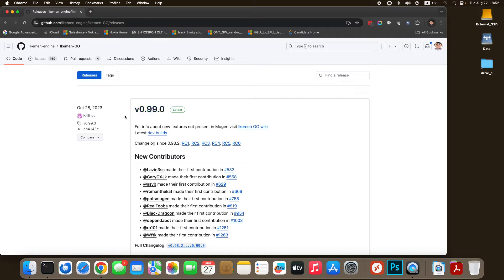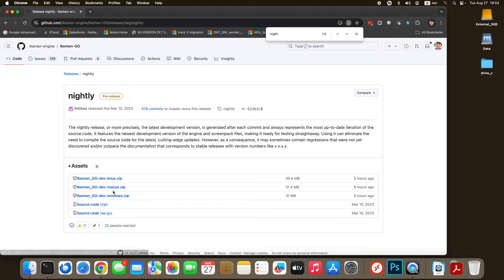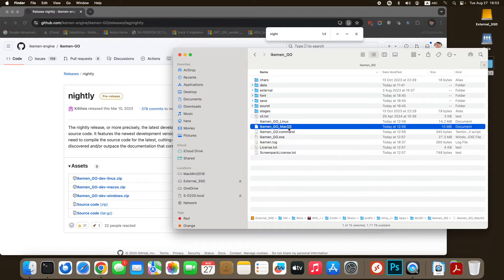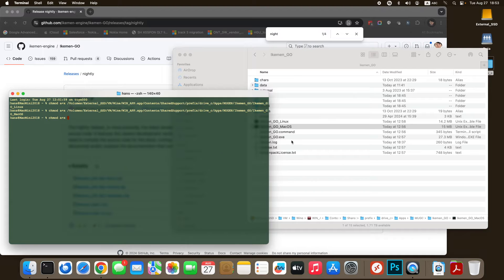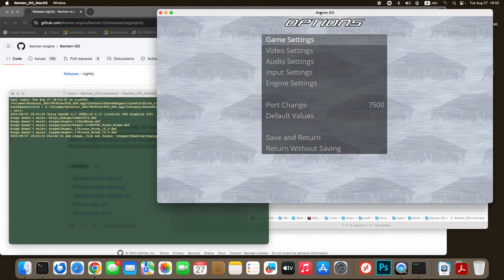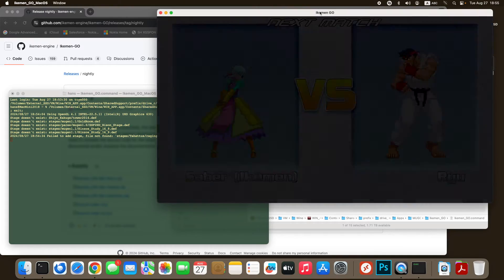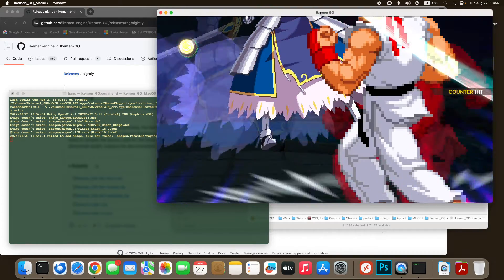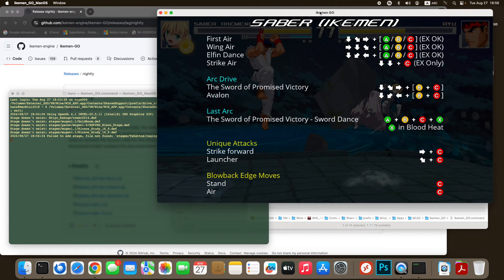IKEMEN-GO Finally become Cross-platform (How to run IKEMEN on Mac)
MUGEN , IKEMEN-GO news.

at 2024-Aug-27, Ikemen-go nightly build on MacOS finally works as good as on windows.
3D Stages is supported.
Font issue solved.

Pre-configured build will update in comment section.

### Channel INFO ###
Beterhans's new youtube channel.